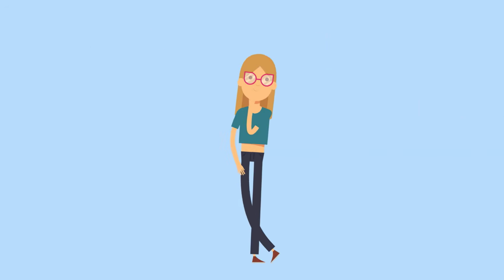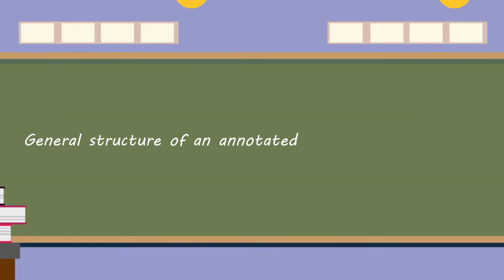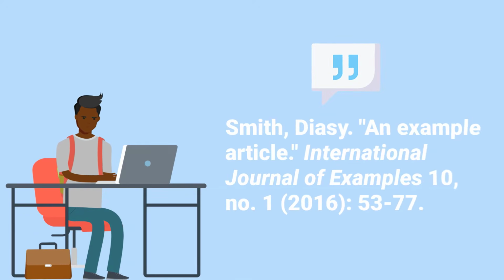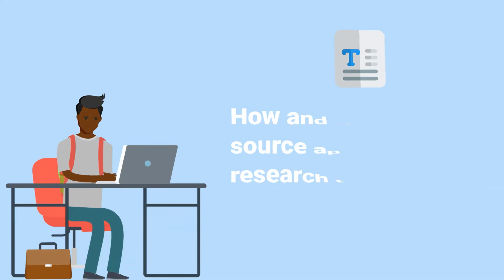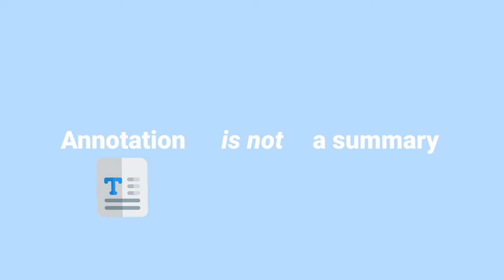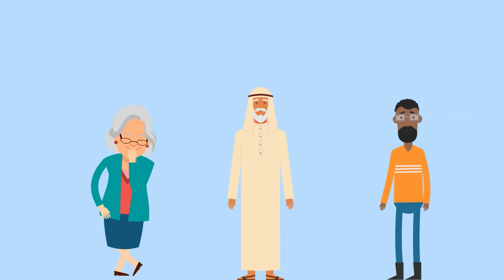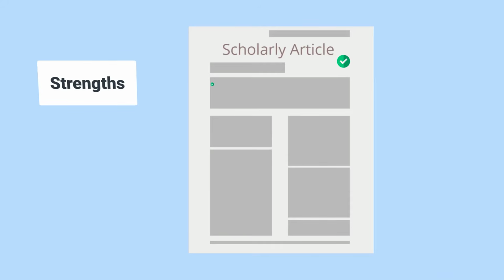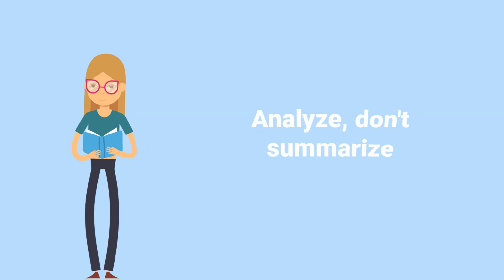What's an annotated bibliography?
An annotated bibliography is a common assignment in university. Annotated bibliographies provide an opportunity to dive into the research on a topic to get a sense of how the scholarly conversation has developed, allowing you to choose a direction for your own contribution. But annotated bibliographies aren't always a breeze. This video will show you how to succeed with your annotated bibliography assignments.